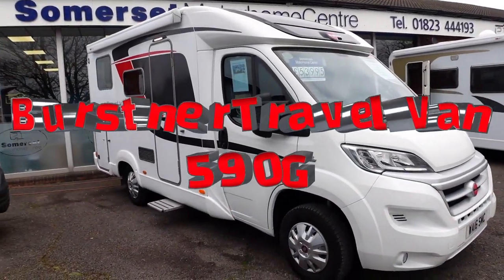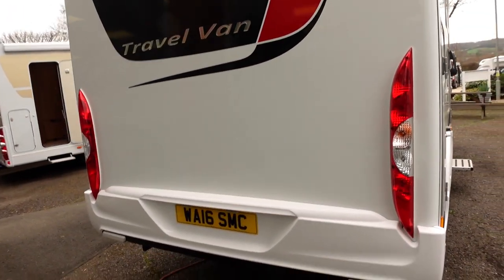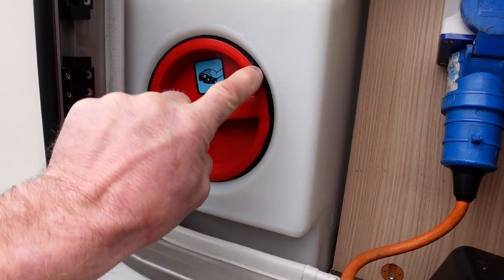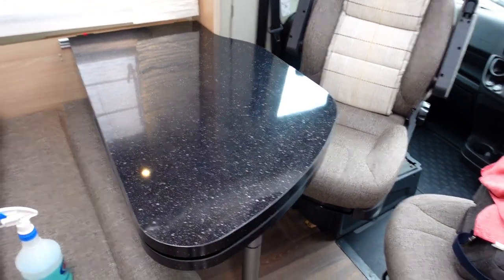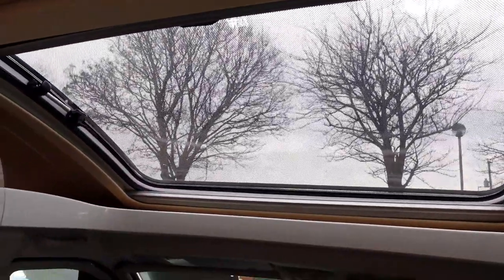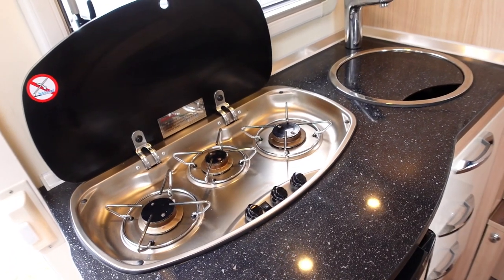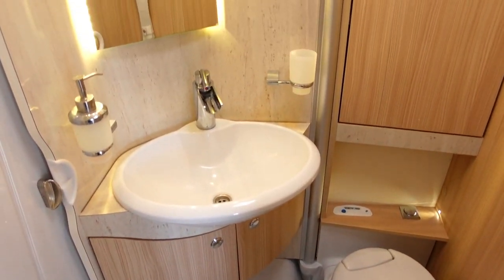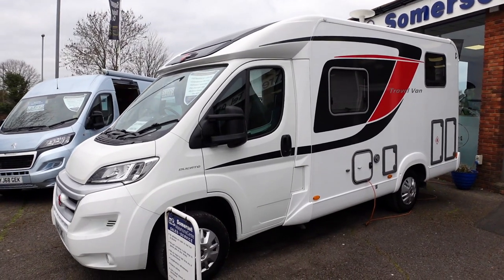Burstner Travel Van 590G Motorhome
Overview of this superb example from Somerset Motorhome Centre.

🔔Don’t miss our latest video uploads

Automatic gearbox.
Twin Beds.
2\11litre Gaslow LPG.
2\ Universal EZ folder 16 Bicycles 🚲 😎

✅Apps

⛽️MyLPG.eu
💚Campercontact
🏕Park4night
🏩Top Platz

📗Directories
🚩Camper-stop Europe
🇪🇸 All the Aires Spain
🇬🇧 Britstops
🇫🇷 France Passion
🇩🇪 Bord Atlas
🏴󠁧󠁢󠁥󠁮󠁧󠁿🏴󠁧󠁢󠁳󠁣󠁴󠁿🏴󠁧󠁢󠁷󠁬󠁳󠁿Premier parks

🚍On board equipment:
shower
Television 📺 1.Avtex 2.Megasat
📀 Panasonic DVD